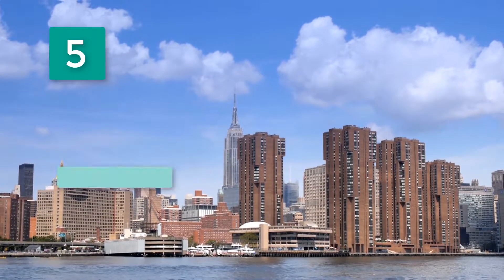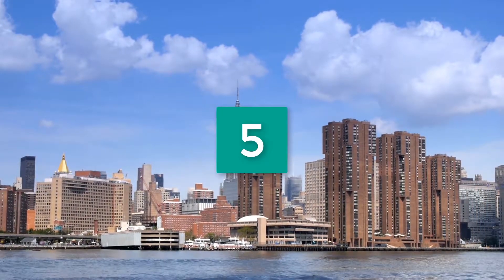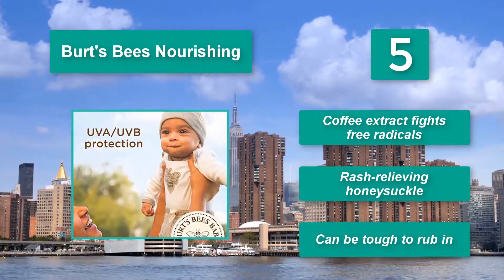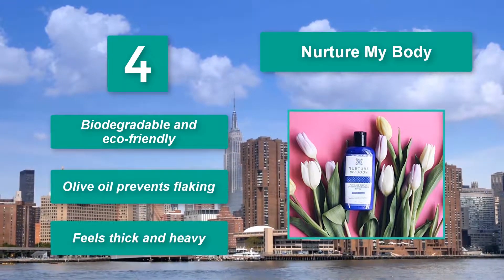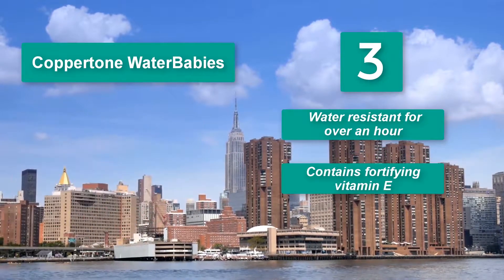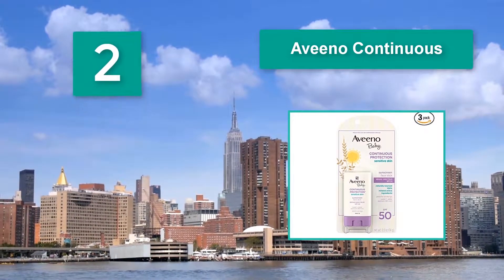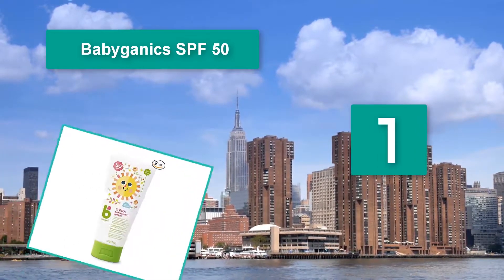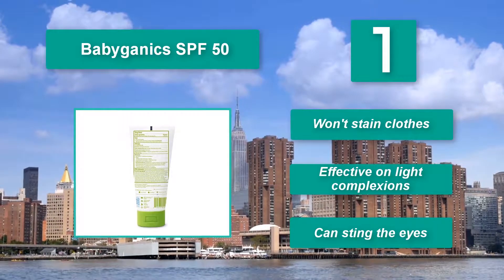▶️Sunscreen: Top 5 Best Sunscreen for Babies in 2021 - [ Buying Guide ]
✅Best Sunscreen in 2021 -We've said it before, but it's so important, we'll say it again: Sunscreen should be a non-negotiable element of any skincare routine—and, yes, that includes kids and babies. In fact, according to the Environmental Working Group's report on the best sunscreen for kids, "a few blistering sunburns in childhood can double a person’s lifetime chances of developing serious forms of skin cancer."

▶️To save you both time and money, we’ve narrowed down to some of the Best Sunscreen  brands and models.

Here are our Best Sunscreen Reviews in 2021 that we offer for you today. Check out each item and compare the features included to help you make the best purchasing decision worth your money.

This review is for the top 5 Best Sunscreen for sale right now and the 5 Best Sunscreen on YouTube and was made to help you to choose the best Sunscreen for you.

To save you the hassle, we took the initiative to thoroughly research and compile to you this review of the best of Sunscreen the market has in store for you at this point in time. If you are scouting for one, then you are on the right page at the right time. Priceless to say should watch this review to the end.
So It's a Perfect Time for buying your first Sunscreen now.

Babyganics SPF 50
Aveeno Continuous
Coppertone WaterBabies
Nurture My Body
Burt's Bees Nourishing